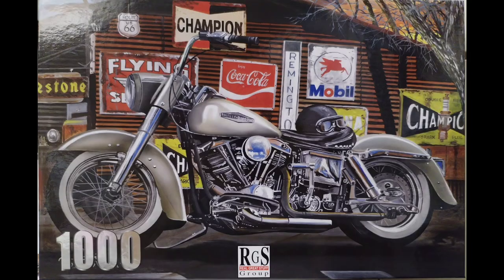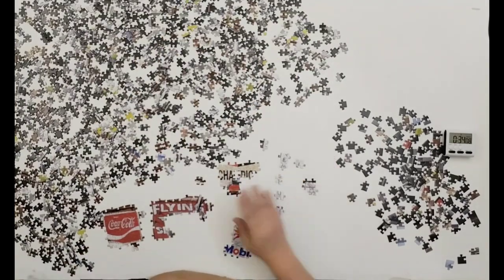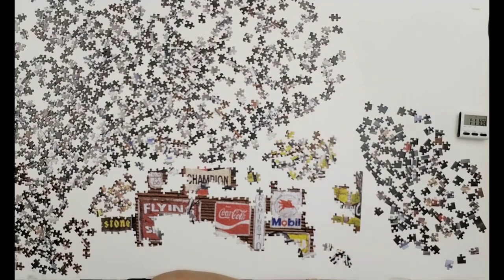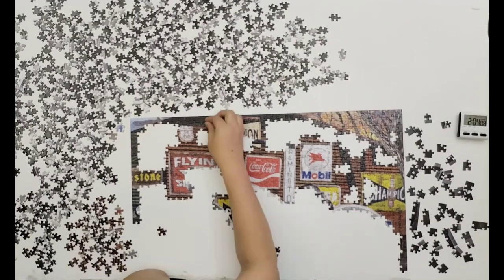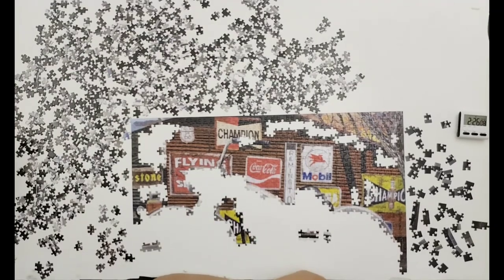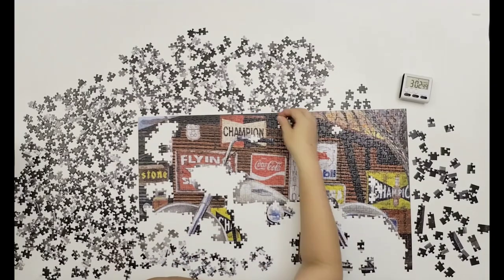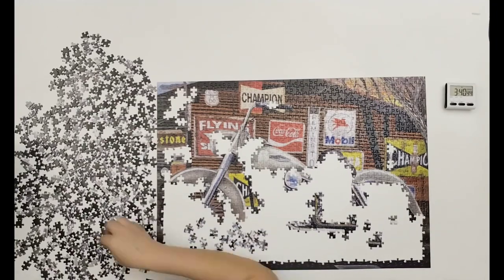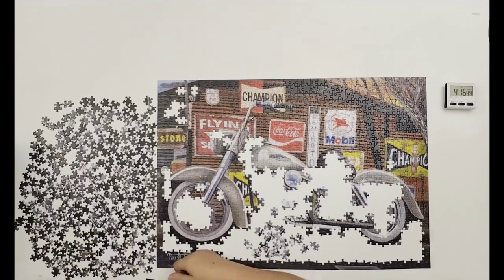RGS: Harley Davidson (by Paul Treleven - 2023) 1000 piece jigsaw puzzle, released 2023 / early 2024.